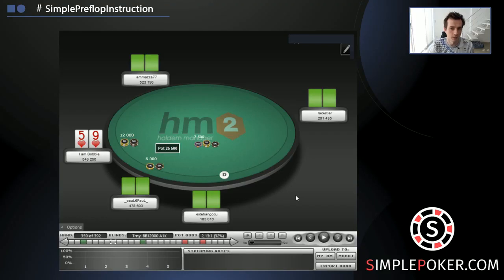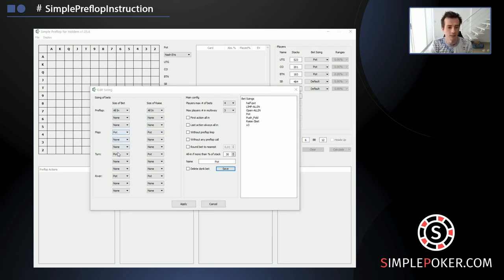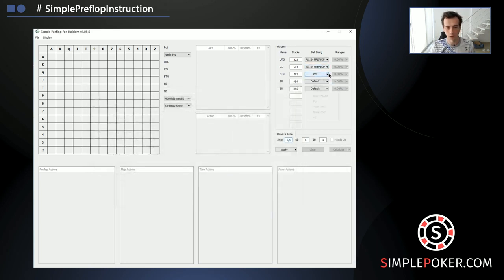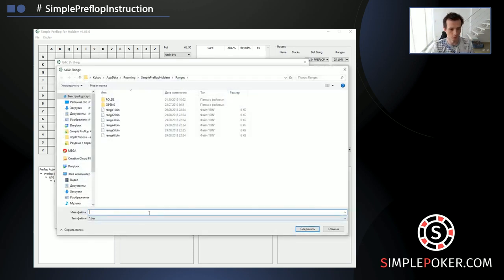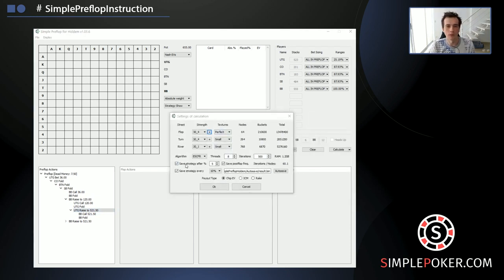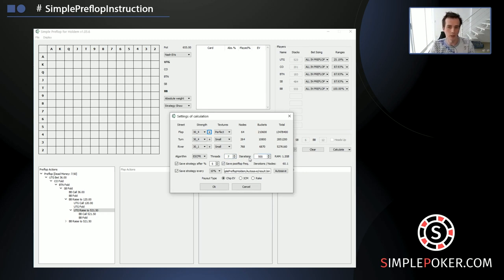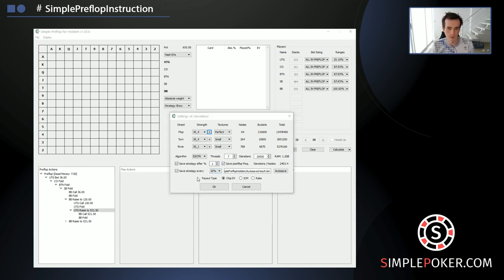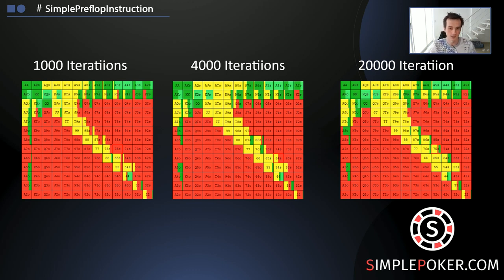Simple Preflop Holdem - Instruction for use for MTT by TylerRM. Part 1 [Eng]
You can also find other solvers and useful poker software